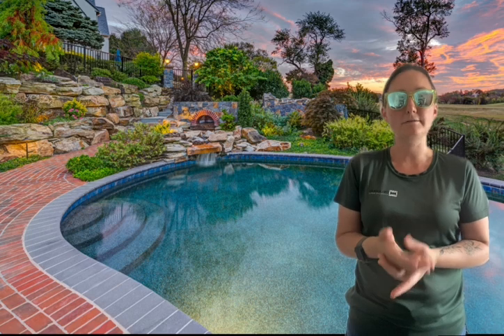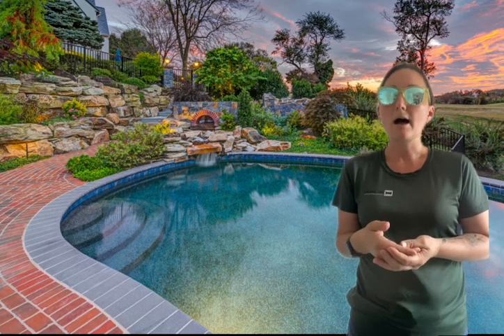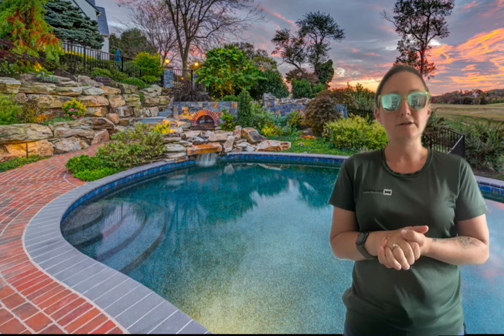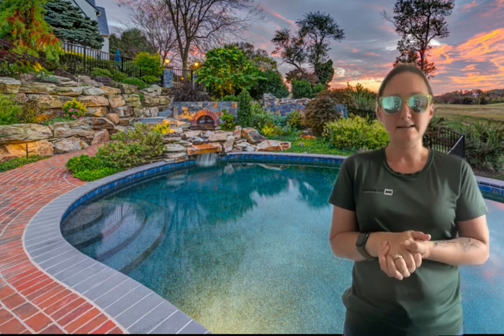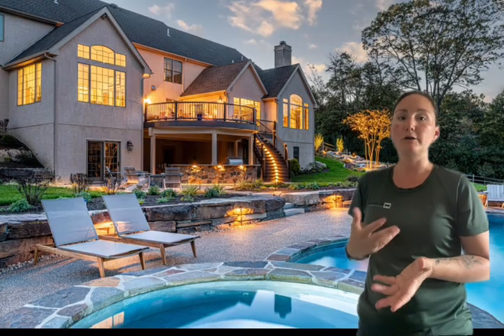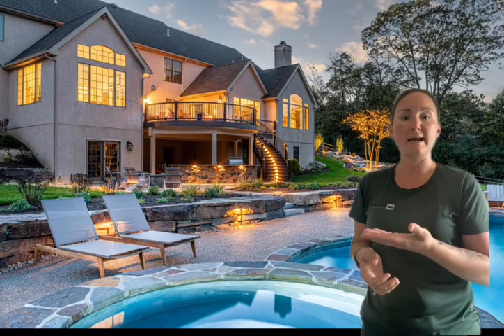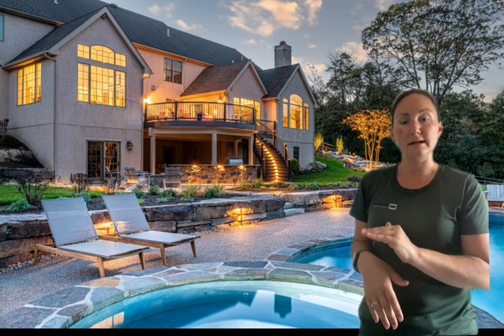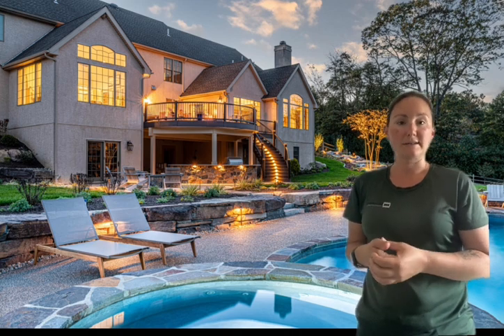Elevate your outdoor living dreams with a backyard that defies the flatness!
Embrace the unique contours of your space for an extraordinary escape.